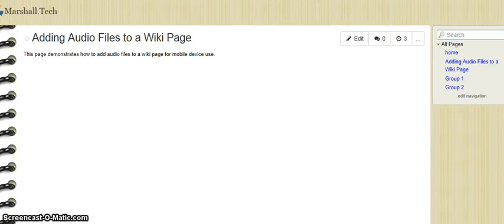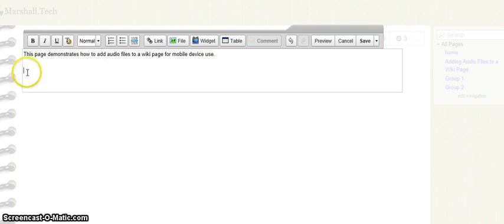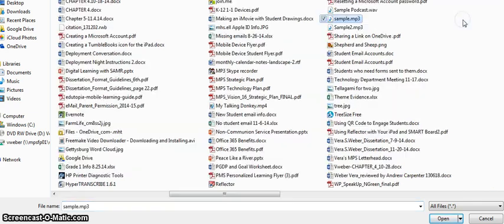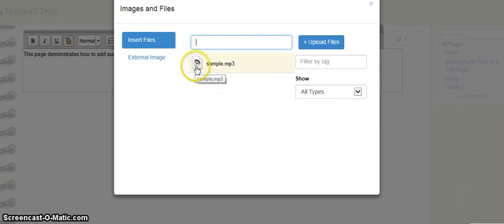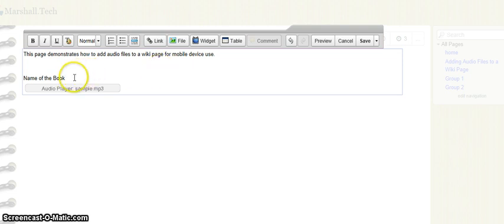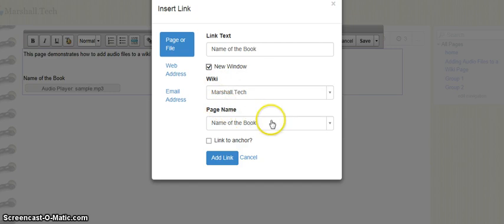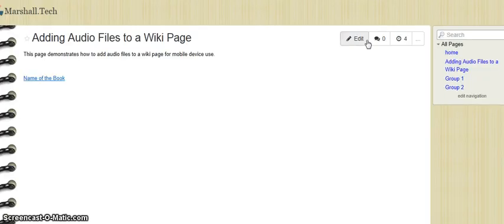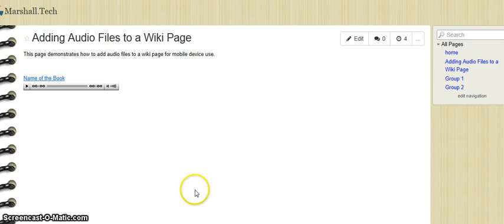Uploading Audio to Wiki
This video demonstrates how to upload an audio file to a wikispaces page so that it can be accessed with a mobile device.